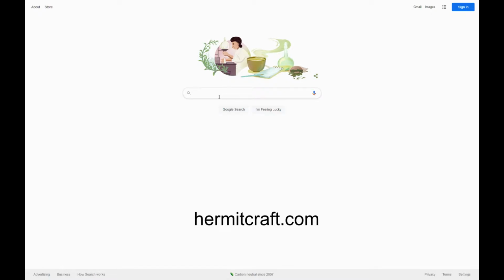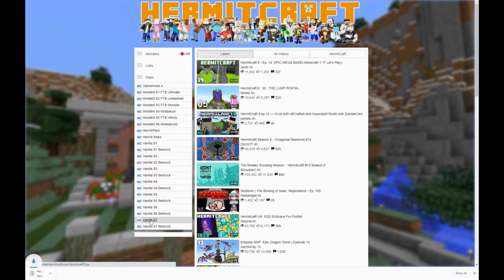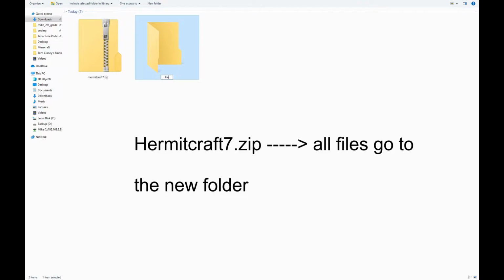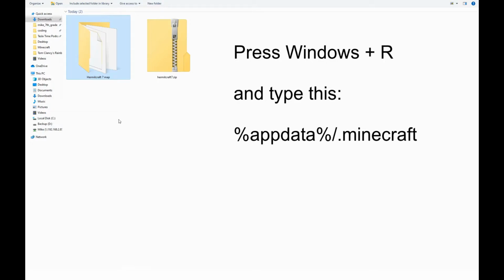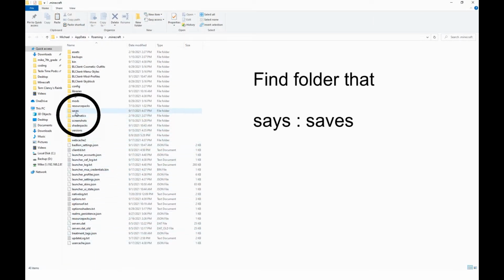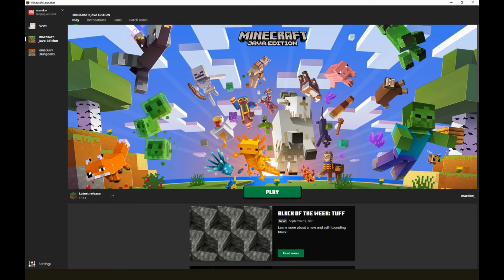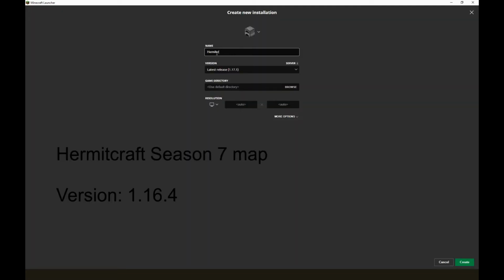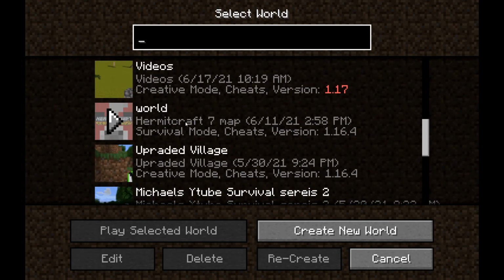Hermitcraft Season 9 World Download Tutorial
1.) type hermitcraft.com into a browser
.2.) download the season's map

3.) copy the files in the folder into a new folder

4.) copy that folder and press Windows+R and type: %appdata%/.minecraft

5.) locate the saves folder and paste the new folder in there.

6.) run minecraft and make a new installation and name is Hermitcraft Season 7 map and make sure the version is 1.16.4

7.) save the installation and play on it and locate the server in your singleplayer worlds.